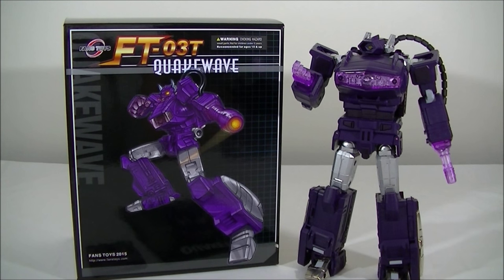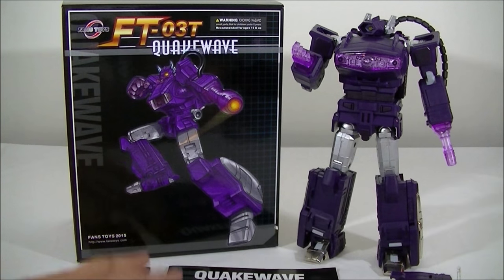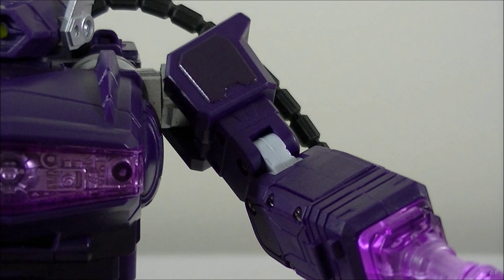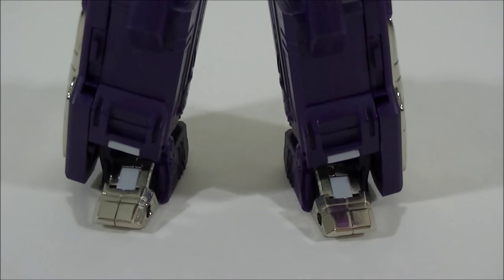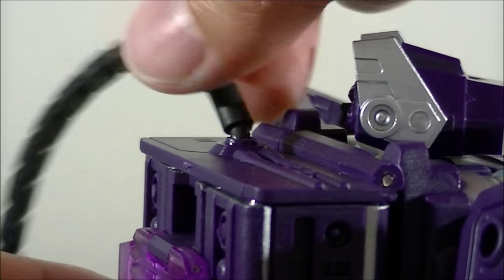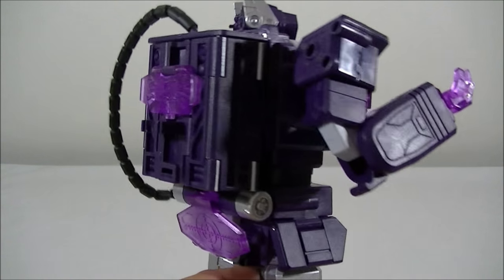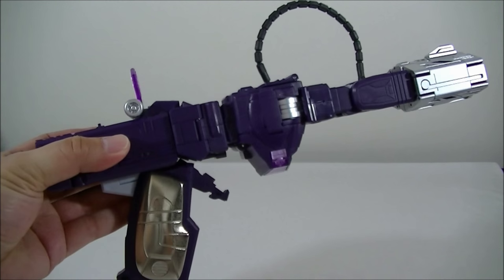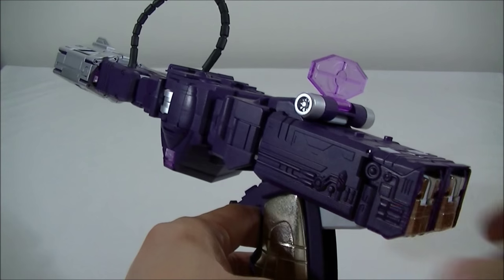Fans Toys FT-03T Quakewave Reissue Toy darker colour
Click the link below to head on over to Robotkingdom and pick up this great 3rd party figure for yourself!